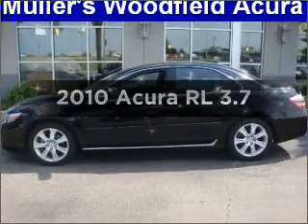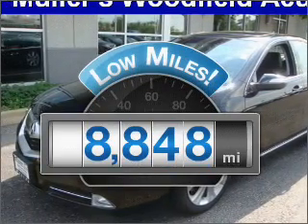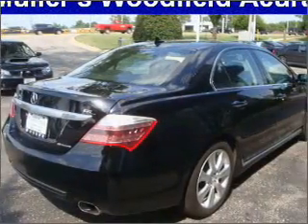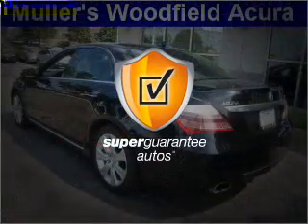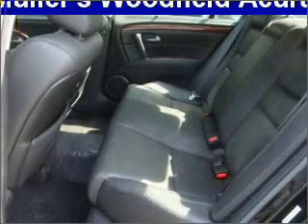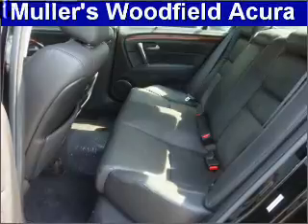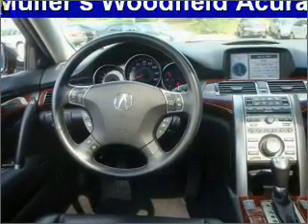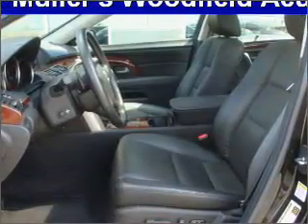2010 Acura RL - Hoffman Estates IL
Year: 2010
Make: Acura
Model: RL
Trim: 3.7
Engine: 3.7 liter 6 cylinder 24 valve
Transmission: 5-Speed Automatic
Color: Black
Mileage: 8848
Address:
1099 W Higgins Rd